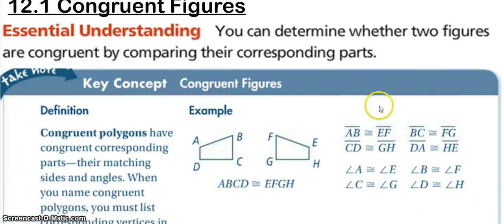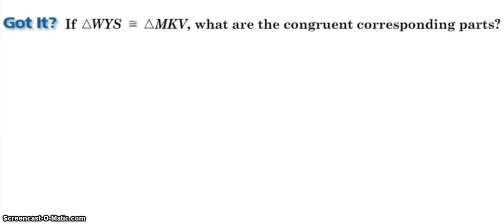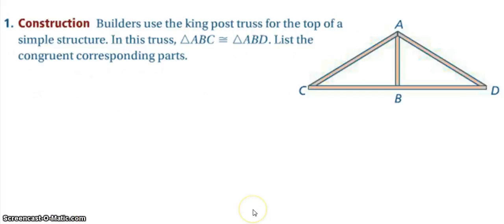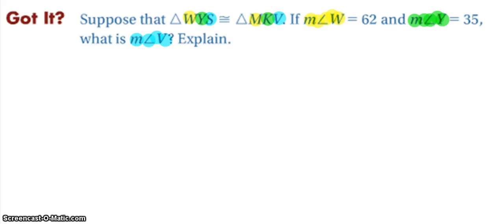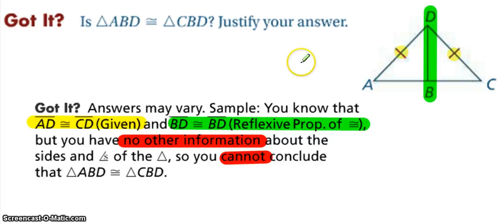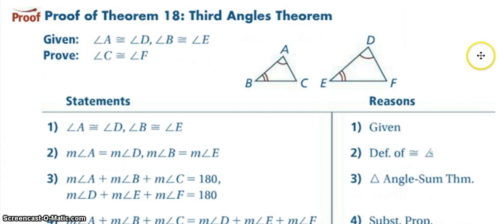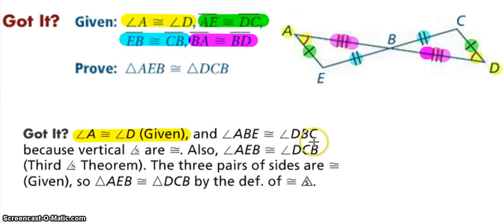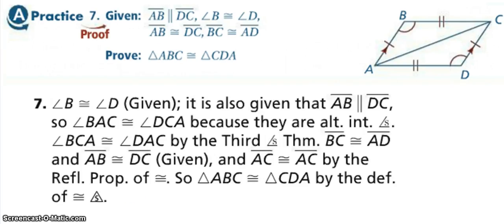12.1 Congruent Figures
This lesson explains the beginnings of how we prove two figures to be congruent.  We start by mainly dealing with triangles wince they have the least amount of sides and angles to discuss.